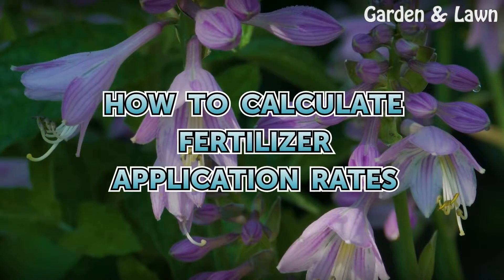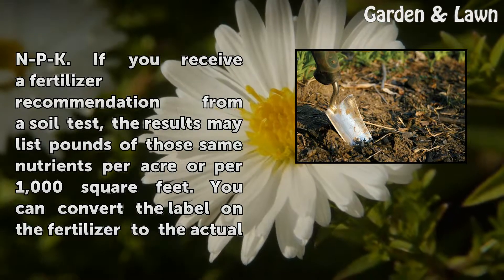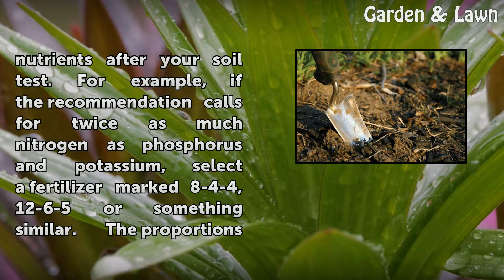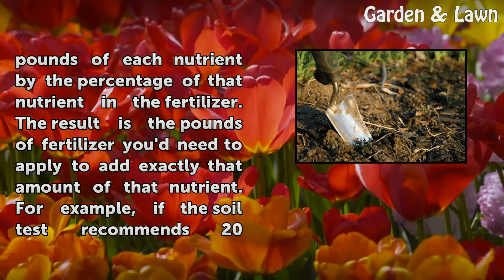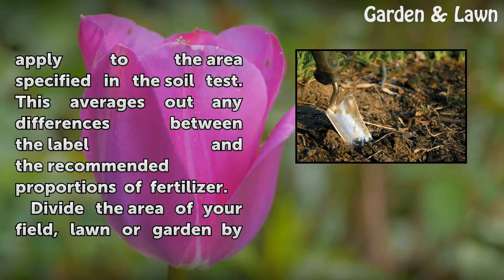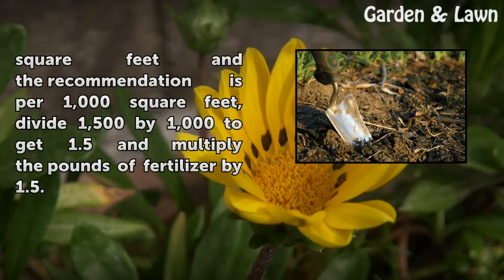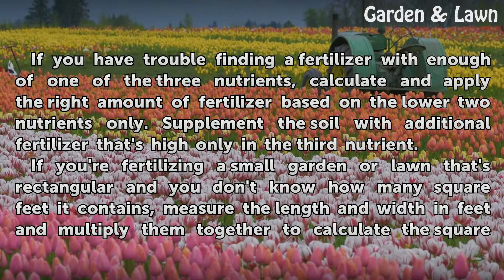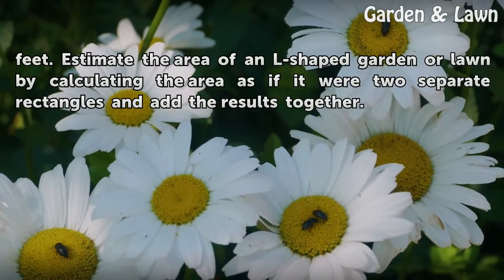How to Calculate Fertilizer Application Rates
How to Calculate Fertilizer Application Rates. When you buy commercial fertilizer, you'll see three numbers on the label. They indicate the percentage by weight of three nutrients: nitrogen, phosphorus and potassium, abbreviated N-P-K. If you receive a fertilizer recommendation from a soil test, the results may list pounds of those same nutrients...

Table of contents How to Calculate Fertilizer Application Rates
Tips & Warnings 02:28